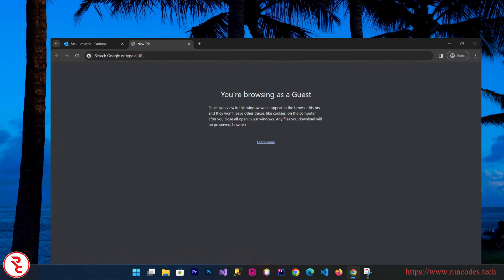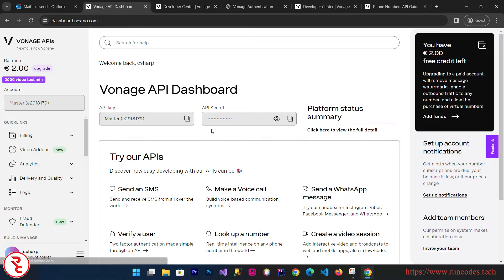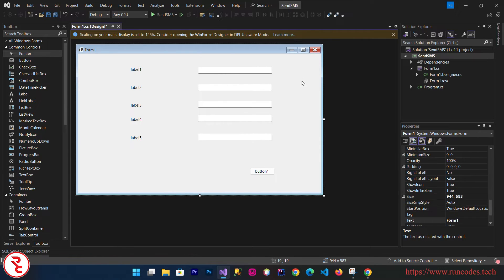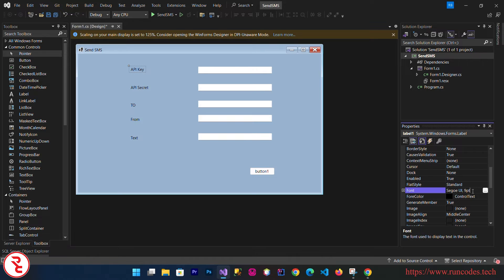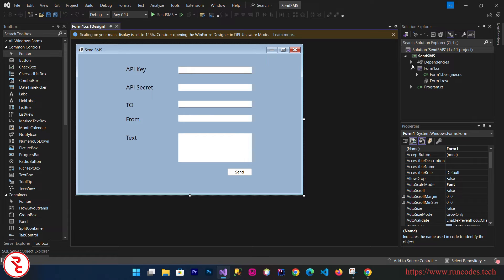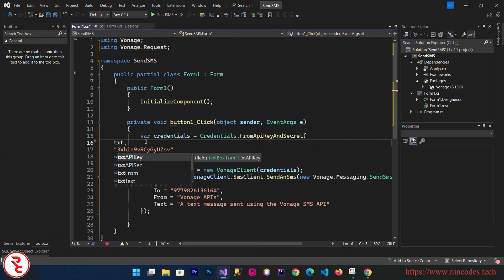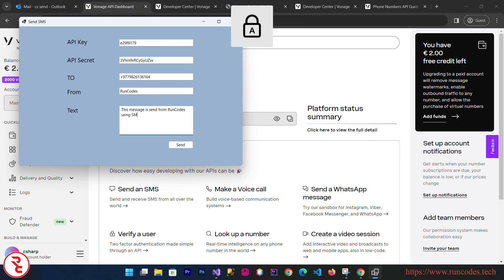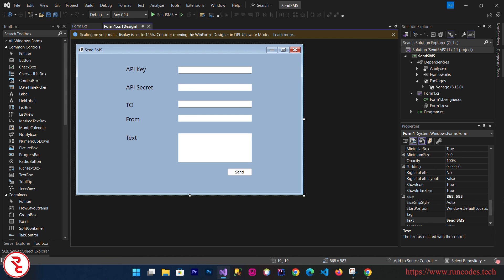How to Send Free SMS from C#.NET using SMS API in 2024? [With Source Code]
This video is created by Ran and RunCodes own this video. Using of this video on other channels without prior permission will be strictly prohibited. (Embedding to the websites is allowed).. So stop copying and be a responsible people.